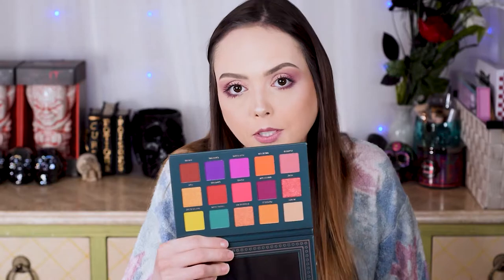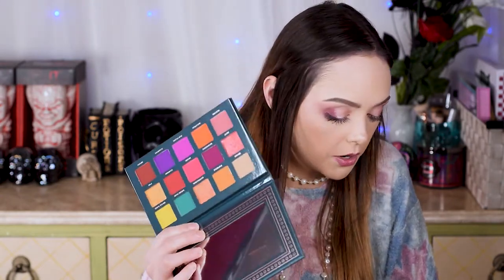I Was So Excited About This Product 💀 | BoxyCharm Unboxing February 2021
We hope everyone is being safe during the Corona Virus pandemic. Remember to wear a mask and wash your hands!

Equipment:

Camera: Nikon D3300
Lens: Nikon 18mm - 55mm zoom lens
Audio: Zoom H6 Portable Recorder
Audio: Audio-Technica AT875R Shotgun Mic
Ring Light: Neewer Ring Light Kit